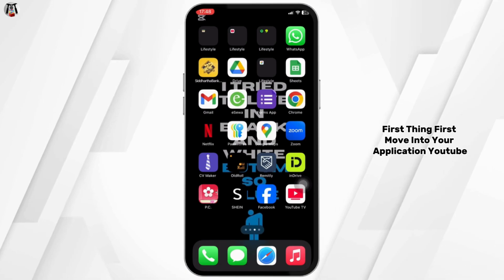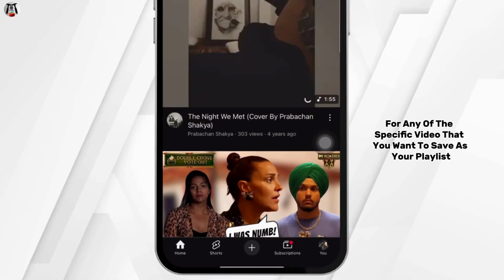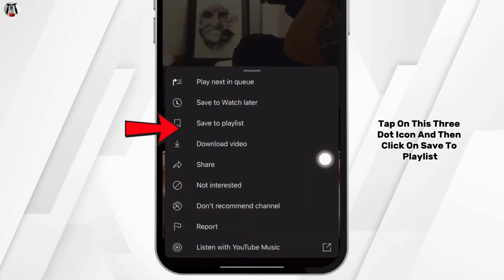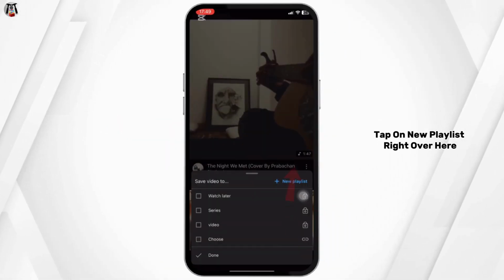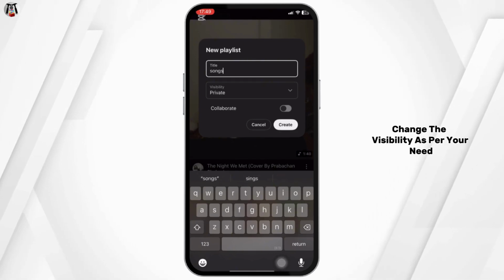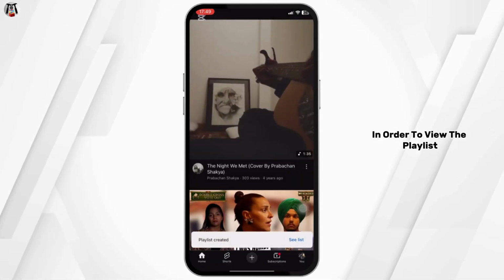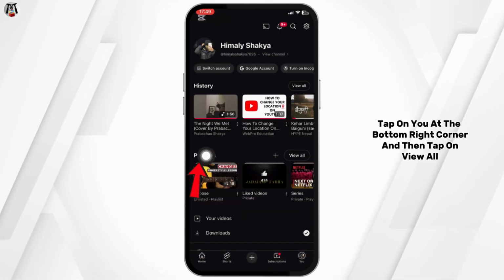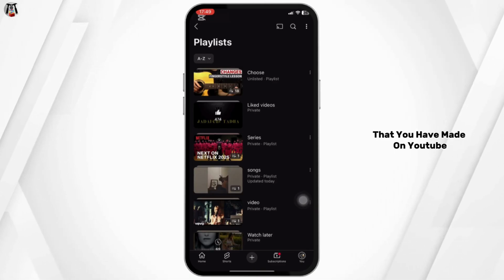How To Make a YouTube Playlist On Phone (Full Guide – 2025)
0:05 - Open the YouTube app, find a video you want to add, tap "Save", then select "New Playlist"
0:10 - Name your playlist, choose the privacy setting (Public, Unlisted, or Private), and tap Create

You can keep adding videos by tapping "Save" and selecting your playlist anytime